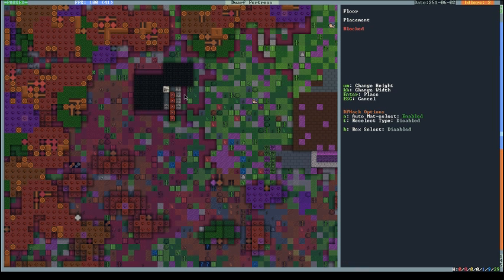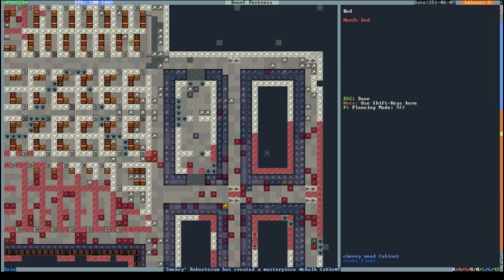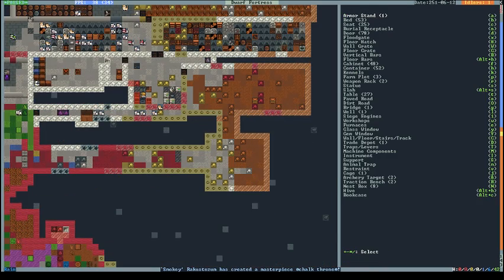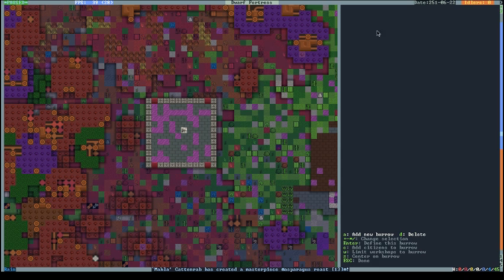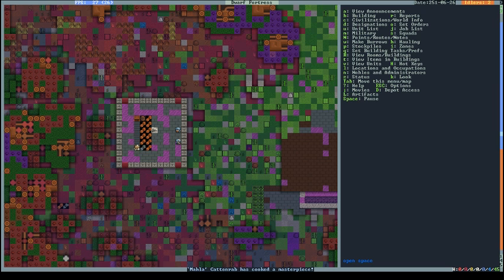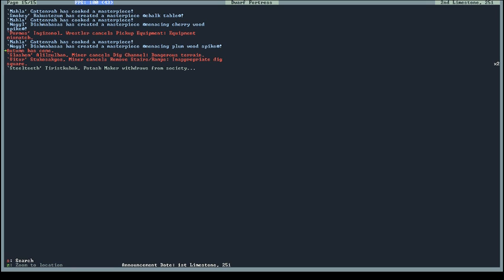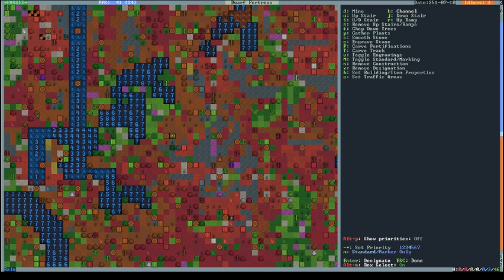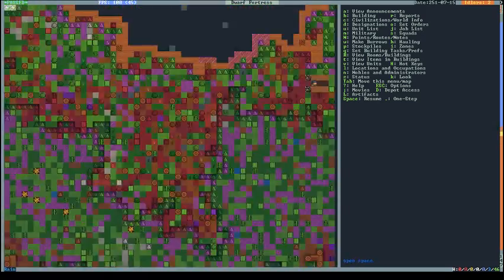Dwarf Fortress : Stonelocks [P9] How to Tower 1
Lets build some basic defenses incase we are running into nasty surprises